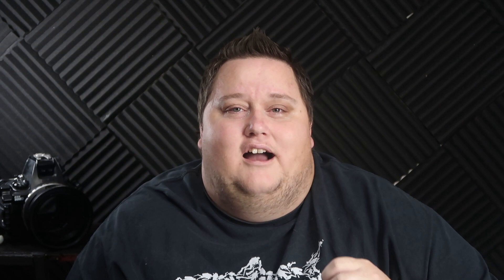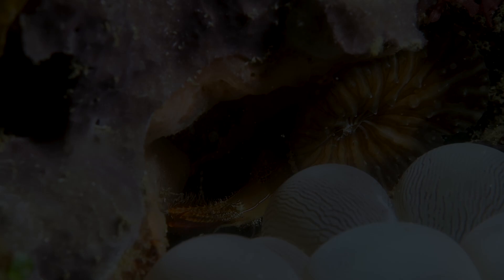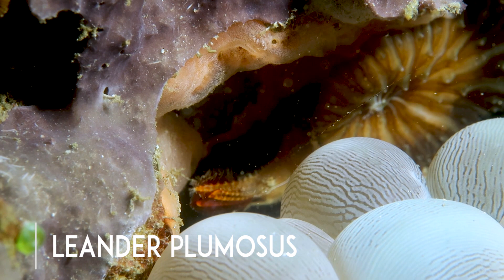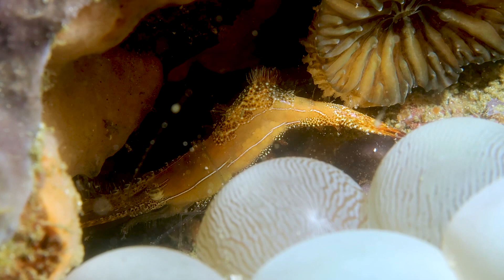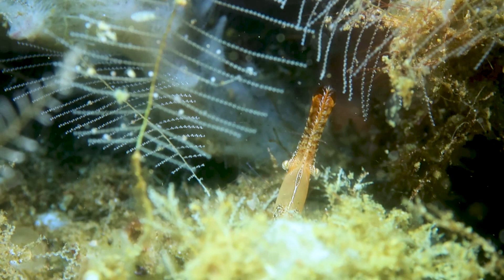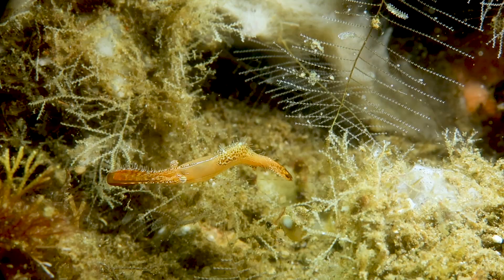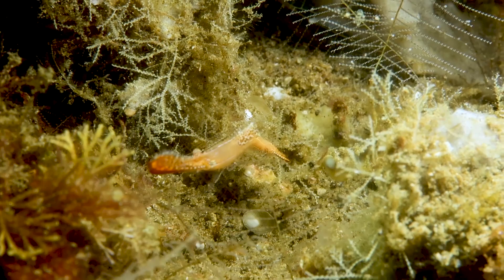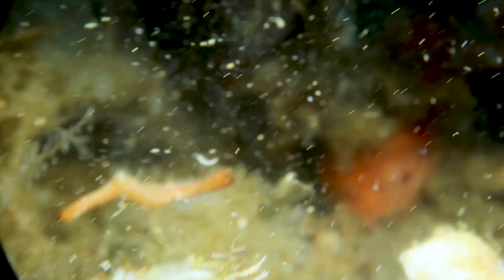The Donald Duck Shrimp - Finally filmed in Dauin, Philippines!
Found another "lifer" today to add to the list, while scuba diving in Dauin, Philippines. Say hello to the Donald Duck Shrimp, or Leander plumosus. Definitely glad to have found this guy!

Gear I use for diving and underwater videography:

THIS CAMERA
THIS CAMERA HOUSING
THIS TRAY & ARMS
THIS MACRO WETLENS
THIS WIDE ANGLE WETLENS
THESE VIDEO LIGHTS
THIS BCD
THIS REGULATOR
THIS MASK
THIS COMPUTER
THE FINS